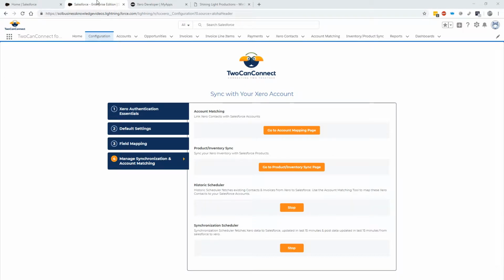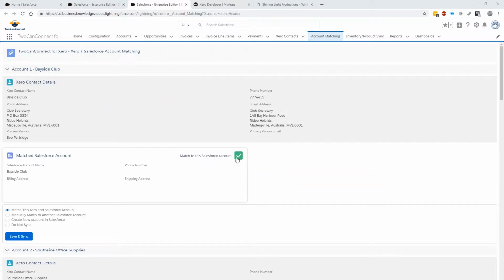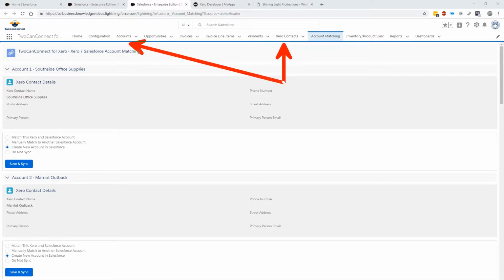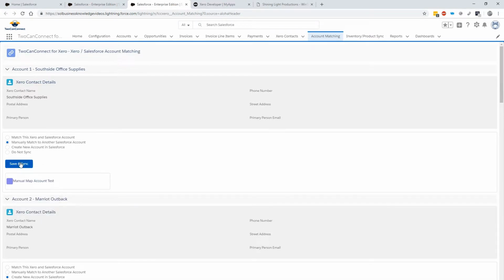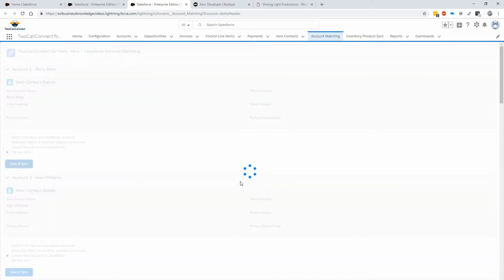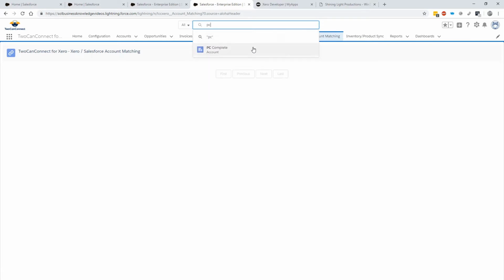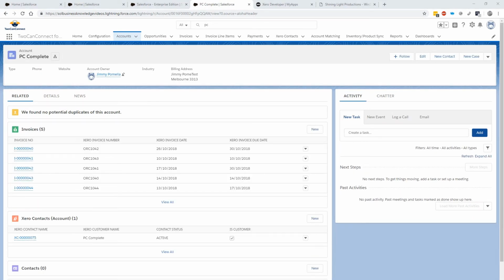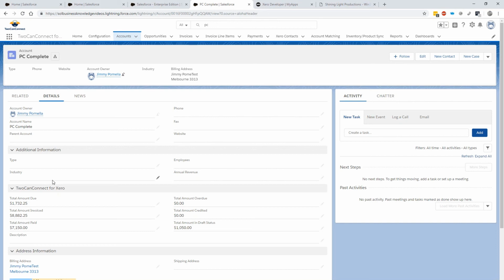TwoCanConnect for Xero - Part 6: Account Mapping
In this video, we run through how to map your Xero Contacts to Salesforce Accounts.